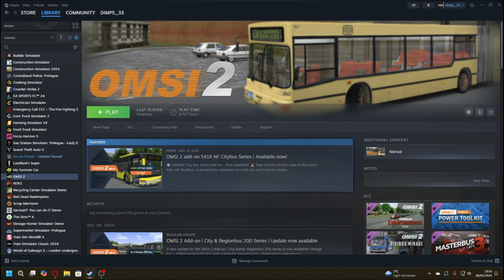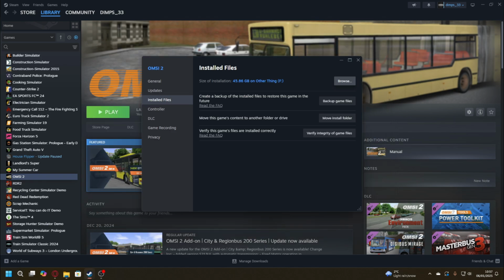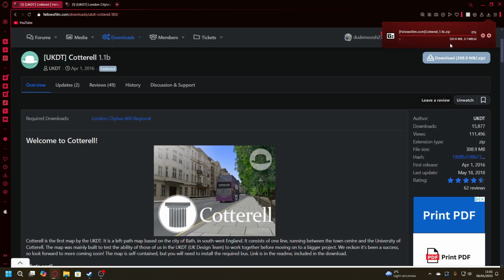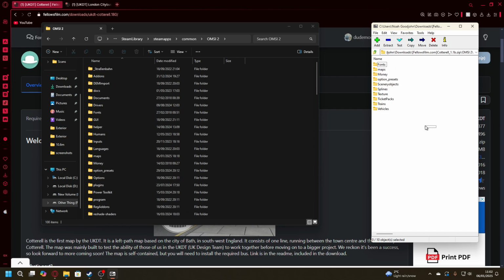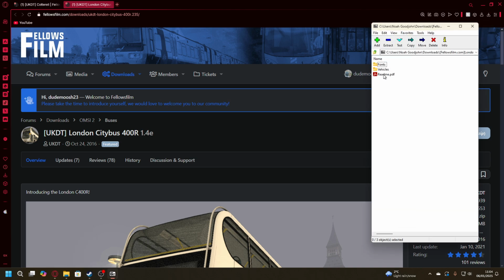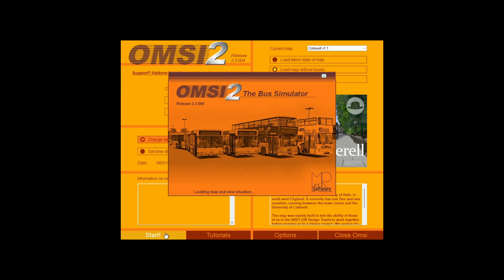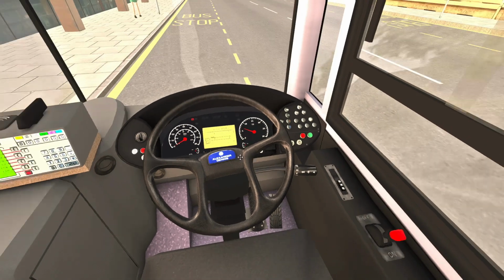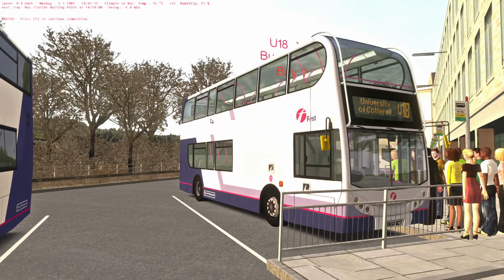OMSI 2 UK Tutorial Series - Episode 1: Installing Maps & Buses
Welcome to a brand new series here in OMSI 2 where I show you the basics of modding OMSI 2. We start simple today with installing a map and a bus.